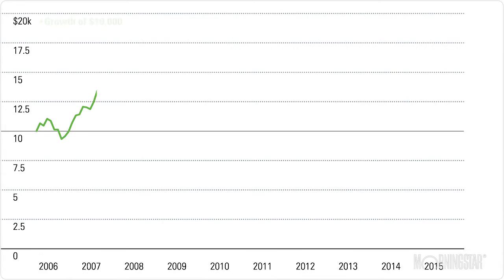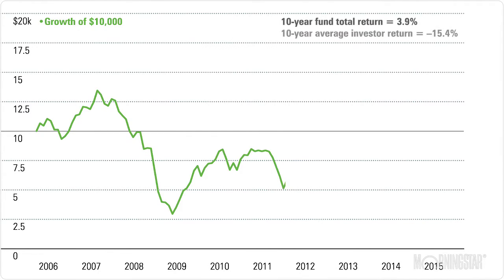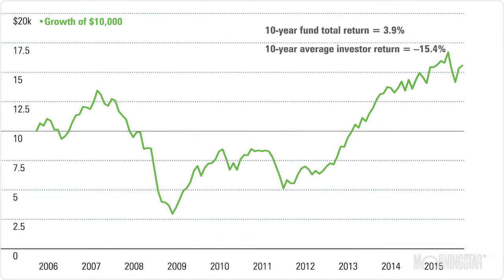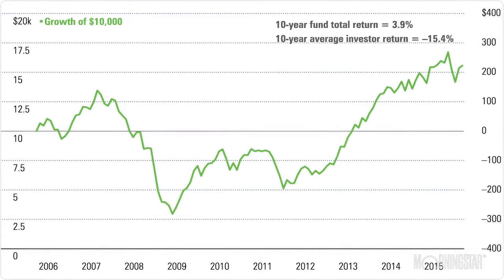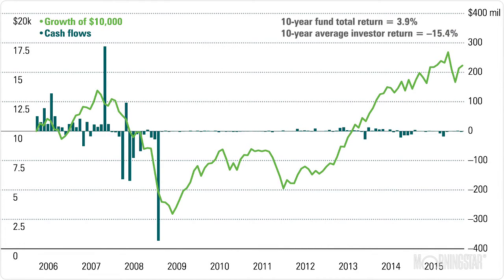Investors: Don't Make This Costly Mistake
Our investor return data point illustrates the dangers of performance-chasing.